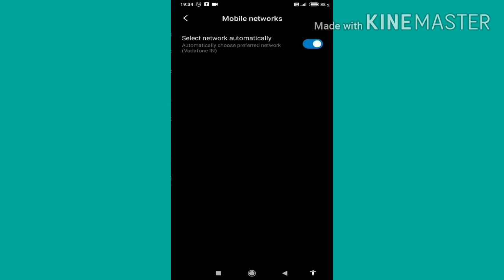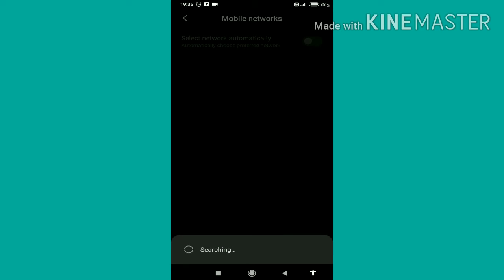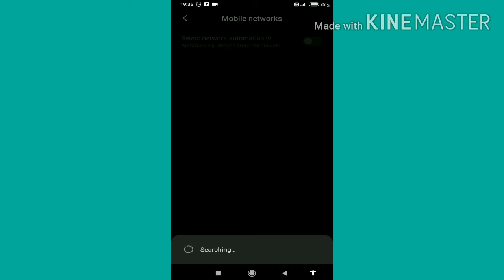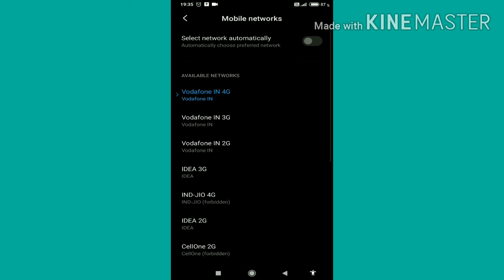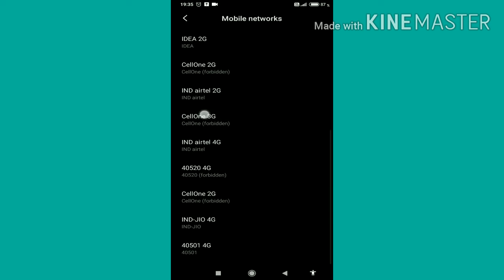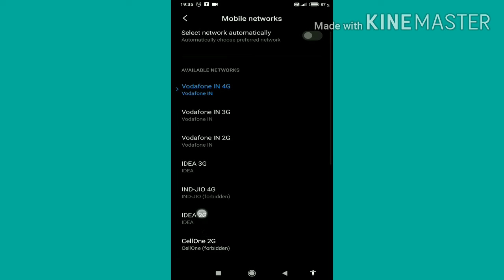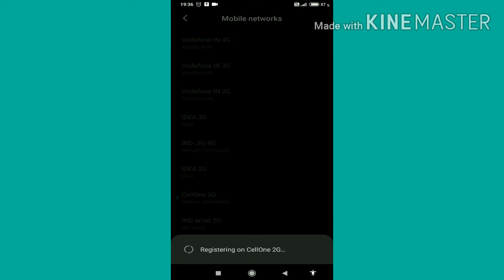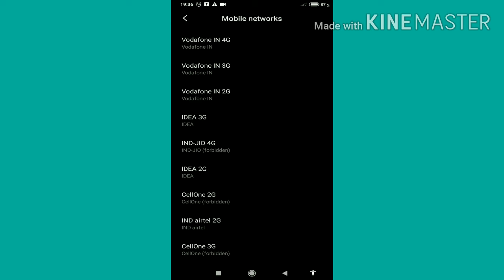how to make your Android mobile phone out of reach for incoming calls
doston is video mein main apni taraf se aap ko samjhane ke liye Puri koshish ki hai agar aapko fir bhi kuchh samajh nahin a Raha to aap mujhe comment karke likh sakte ho ho